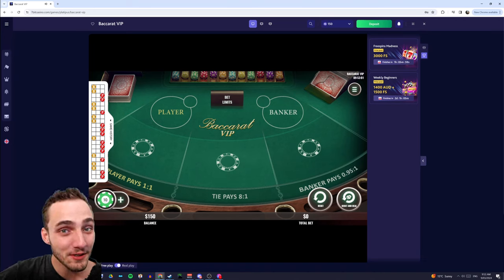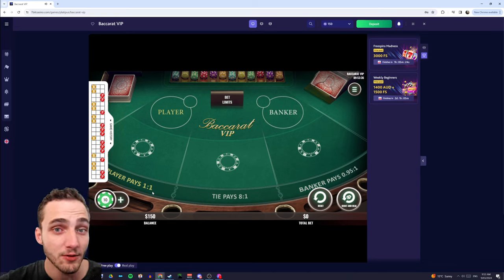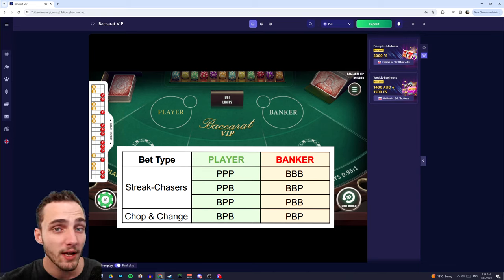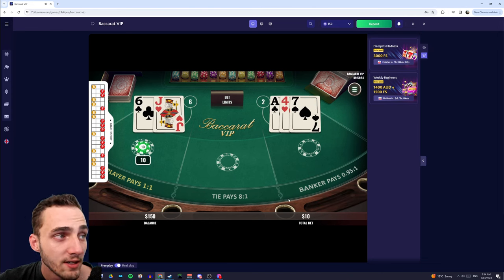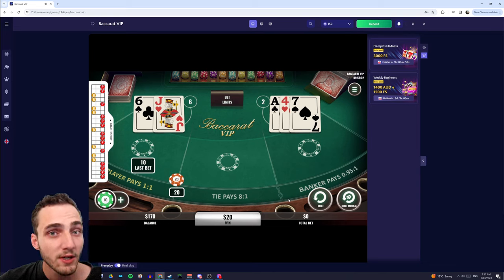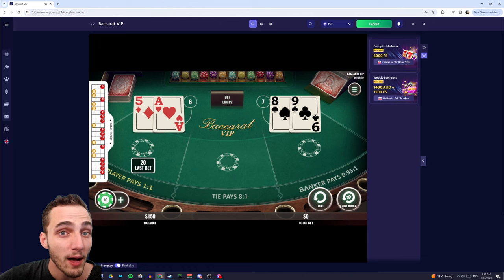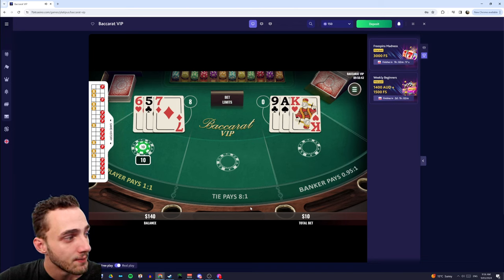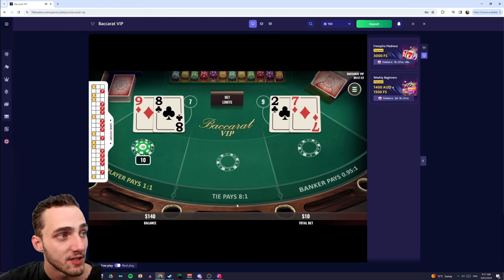How To ACTUALLY Win Baccarat | Best NEW Strategy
G’Day Guys! Today I want to share a few Tips & Tricks that I’ve learned, that can hopefully help you make some money playing Baccarat. I believe that this (or a very similar) method is used by professional gambler’s like Mikki Mase in order to score their monumental wins.

Which Casino Has The Best Bonuses?

Chapters:
0:00 - Introduction
0:33 - What Is Baccarat?
1:04 - Player Or Banker?
2:06 - Betting Incrementation
3:33 - Playing the System
6:10 - Dealing with Ties
7:00 - How To Increase Your Odds
8:52 - General Betting Advice
11:00 - Outro

Gambling is strictly only for those aged 18+, I do not advocate, nor support anyone under the age of 18 engaging in these activities.

PLEASE ONLY GAMBLE WITH WHAT YOU CAN AFFORD TO LOSE! Don't chase your losses and remember to play smart!